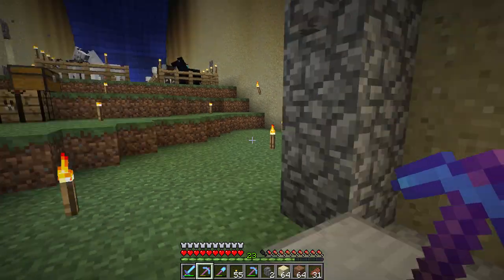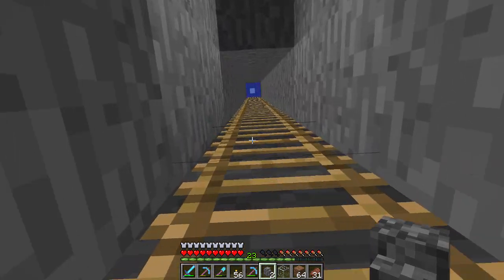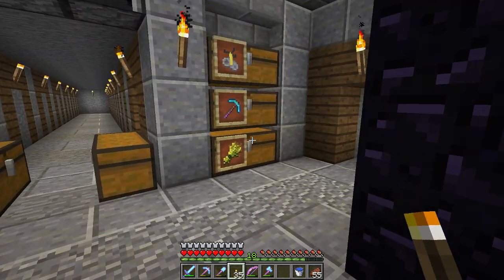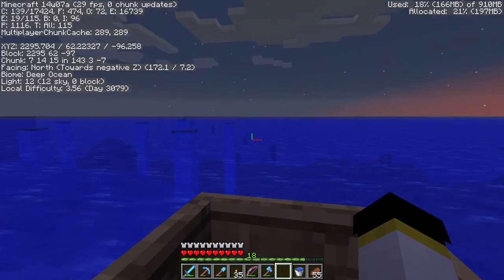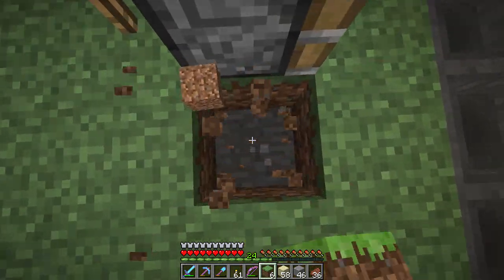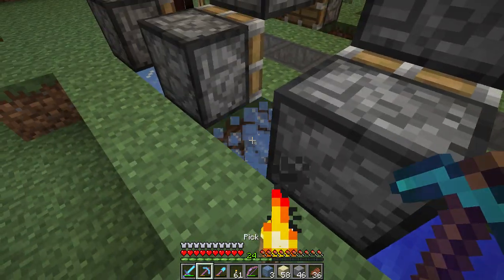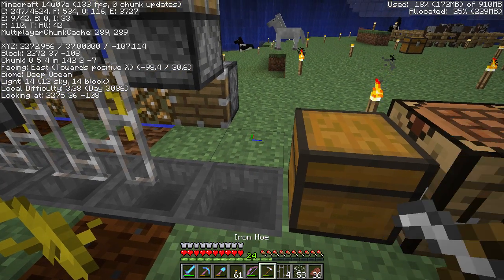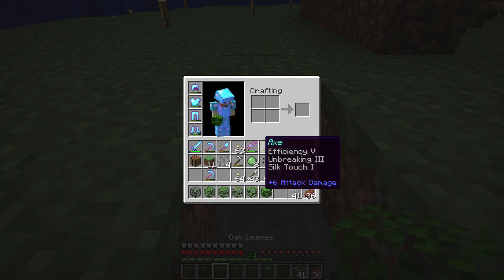Minecraft SMP | CT Server | Ep. 4 | Finished Dome and an Automated Melon Farm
In today's episode, I finish my underwater dome, do some slime hunting, and setup an automated melon/pumkin farm.

== Music==
Intro and Outro Song: Harlequin

== Description ==
Minecraft is a voxel-based game that allows you, the player, to explore and create almost anything using the resources found in your own world. In Minecraft single-player mode, you start alone. With nothing but your fists for punching wood, you start by creating basic tools. As you progress, your tools will improve as you gather stone, then iron, and finally diamond. After gathering enough resources, you can start building houses, villages, and even clouds. You can explore your Minecraft world's other dimensions like the Nether and the End. In Minecraft, you will encounter many enemies along the way such as zombies, skeletons, and creepers, and if you're not careful, they can ruin your day! Minecraft also lets you raise cows and pigs for food and sheep for wool. Or if you like vegetables, Minecraft allows for harvesting potatoes, carrots, and wheat. If you like creating gizmos, Minecraft has items such as redstone and pistons to automate just about anything. Once you know the basics of redstone, you can automate almost anything in your Minecraft world. Your Minecraft world is infinite, so gather some supplies, and go explore, build, and have fun!
Minecraft also has a multiplayer game mode, so you can join others who play Minecraft. Together on a server, you can build some large projects like iron golem farms, and item sorting systems. You can also join Minecraft servers if you enjoy PvP. You can use your bow and arrows, swords and diamond armor to battle one another. There are other Minecraft servers with fun modes for new PvP gameplay.
So what are you waiting for?